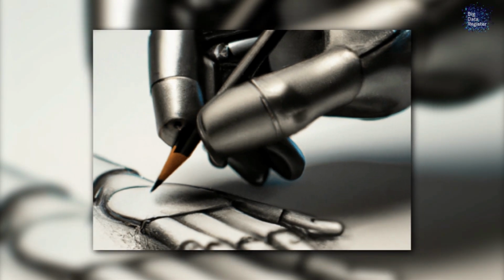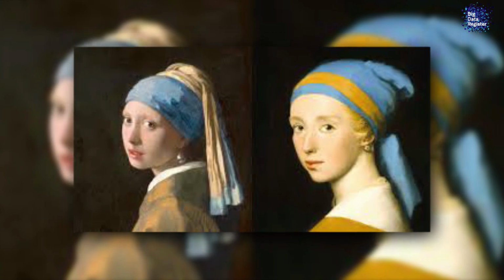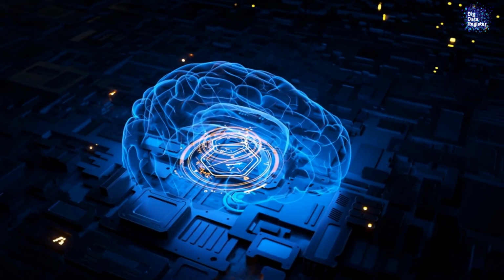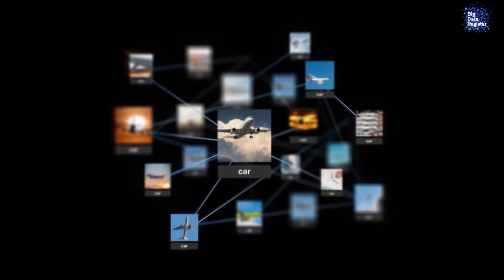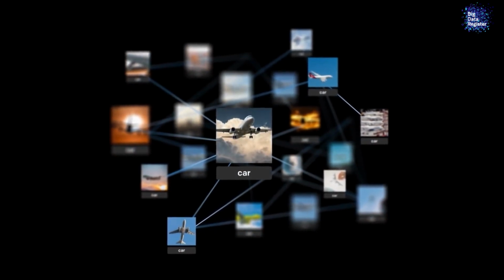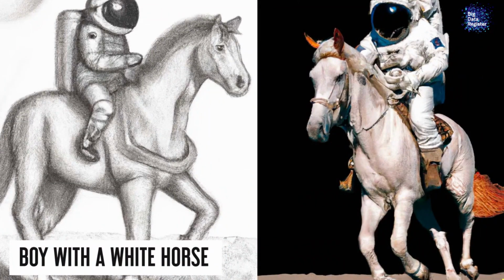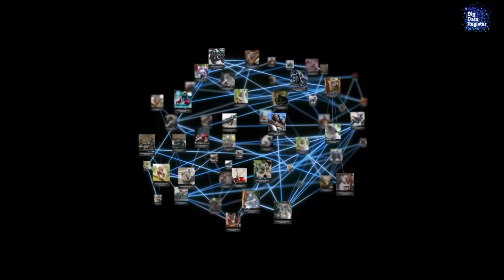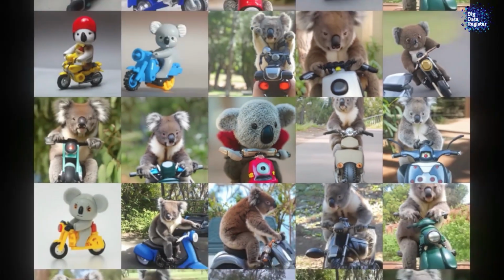What Is Dalle 2?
Dalle 2 is a new Artificial Intelligence (AI) system that can create original, realistic images and art from a text description. It can combine concepts, attributes, and styles.. But how exactly does it operate?

The new technology has figured out how images relate to the text that describes them. It employs a technique known as "diffusion," which begins with a pattern of random dots (pixels) and eventually transforms that pattern into an image as it picks up on particular details of that image.

CLIP (Contrastive Language-Image Pre-training) is one of the most crucial components of the Dalle 2 architecture. It is crucial to Dalle 2 since it is the primary link between text and visuals.

Watch the video quickly to find out more..